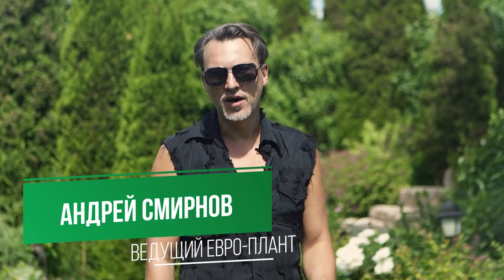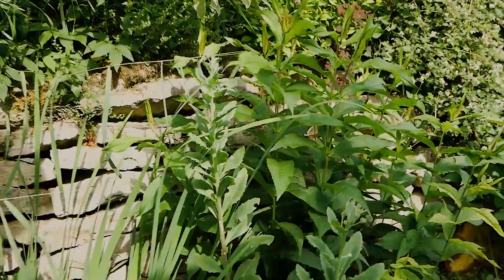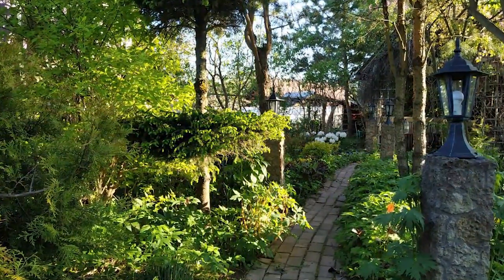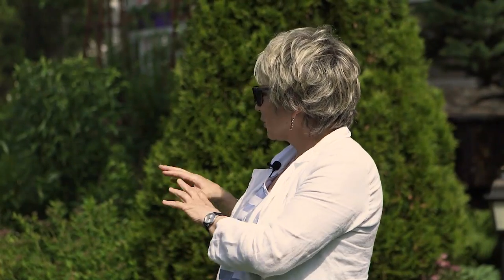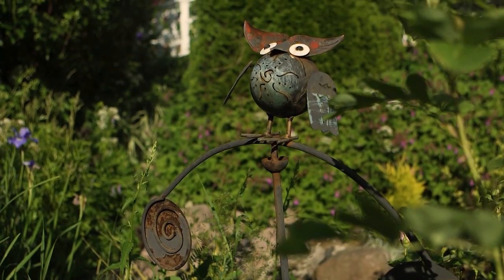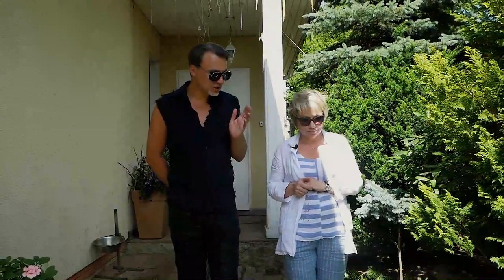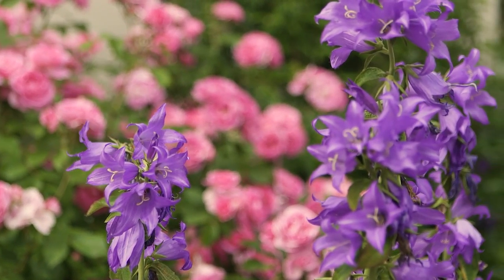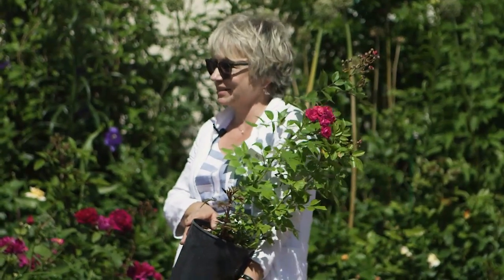Частный сад, террасирование, подпорные стенки, беседа с ландшафтным дизайнером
Приветствуем всех на YouTube канале садового центра ЕВРО-ПЛАНТ!

Сад на горе́ – на го́ре или на счастье? Сегодня мы приехали в гости к ландшафтному дизайнеру Ирине Макаровой, которой по случаю достался весьма нетипичный участок земли с большим перепадом высот. Проектирование и организация пространства на таком склоне – настоящий вызов для дизайнера. Терассы, лестницы, ярусы, ручей, система прудов, создают на относительно небольшой площади сада уникальный микроклимат и атмосферу.  В этом ролике хозяйка сада раскроет несколько секретов своего мастерства, расскажет, как правильно создать подпорные стенки, где зимуют рыбы и можно ли вырастить большие кусты роз и рододендронов в Ленобласти без зимнего укрытия.